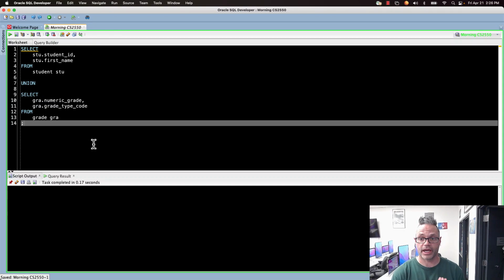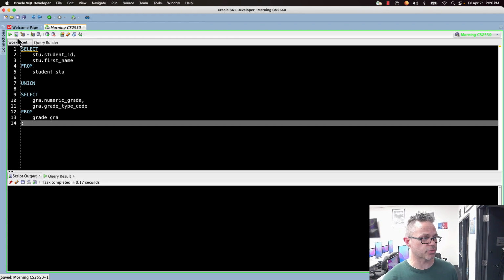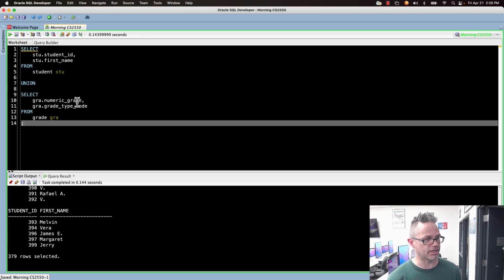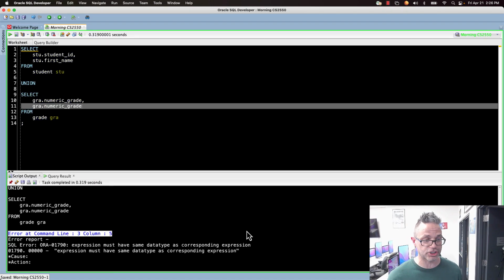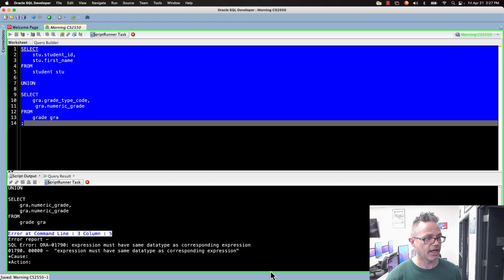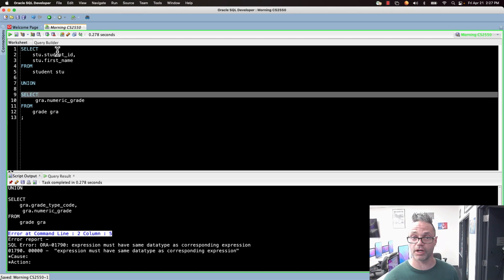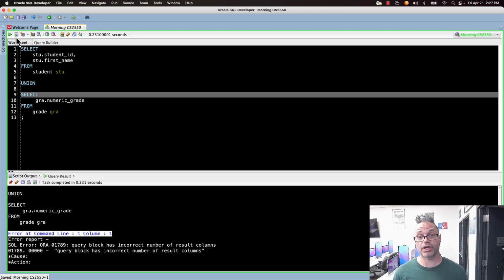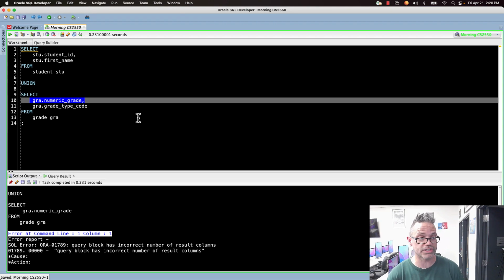Database SET errors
Overview of database errors in SET based operations based on either column count or out of order data types.